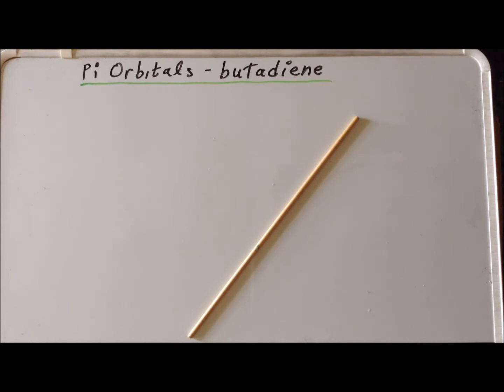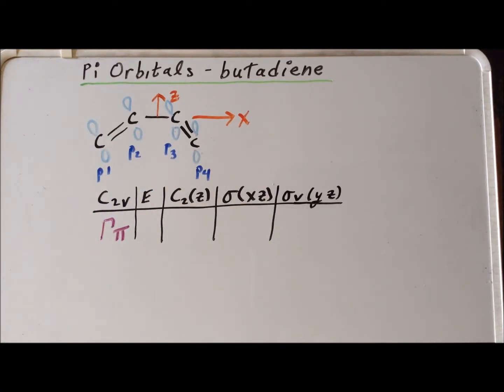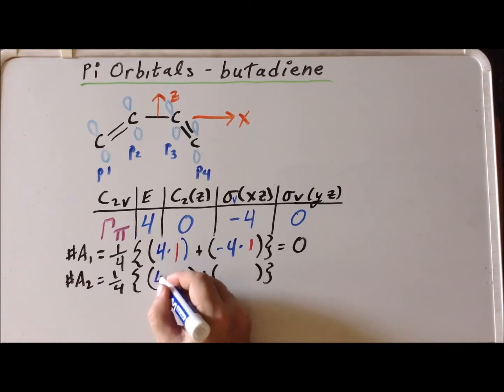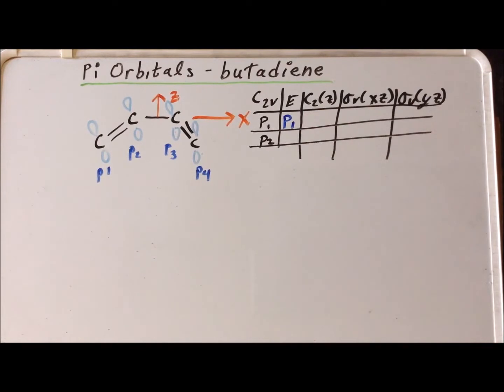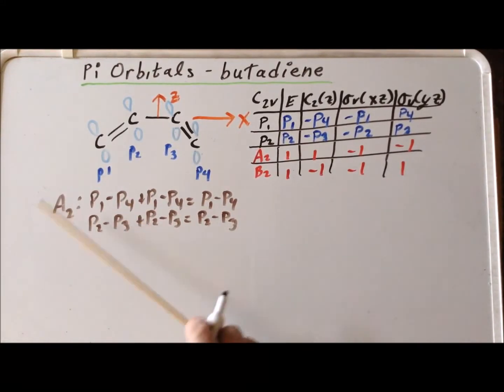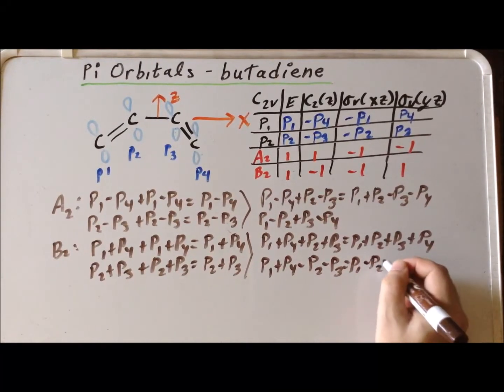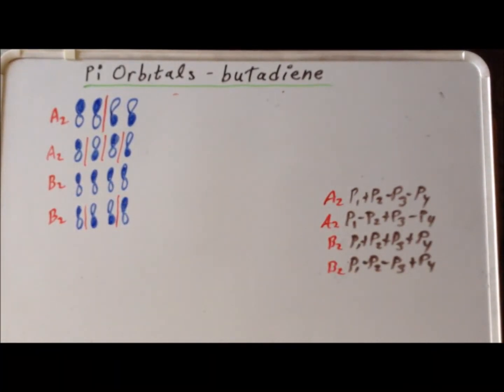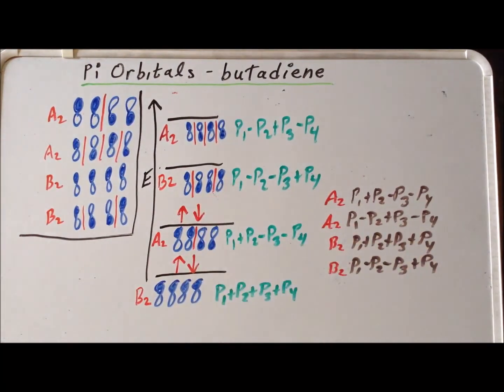Projection operator method: pi MOs of butadiene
Derivation of the pi molecular orbitals of 1,3-butadiene (in the s-cis conformation) using the projection operator method.

00:15   Structure of butadiene, and axes orientation
02:26   Construction of reducible representation (Γπ) for pi bonding
05:26   Reduction of reducible representation
10:00   Γπ as a linear combination of irreducible representations (2A₂ + 2B₂)
10:24   Application of projection operators on p₁ and p₂.
13:36   Construction of the two (2) A₂ expressions
15:15   Construction of the two (2) B₂ expressions
17:08   Linear combinations of the two (2) A₂ expressions
18:16   Linear combinations of the two (2) B₂ expressions
19:36   Sketches of the four (4) pi molecular orbitals
22:48   Potential energy diagram of pi molecular orbitals
26:02   Placing pi electrons into diagram